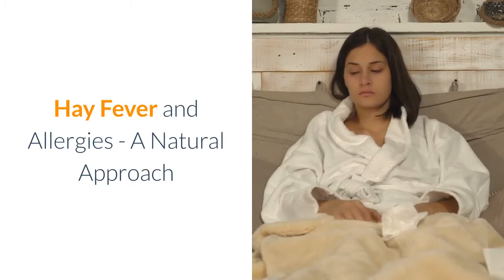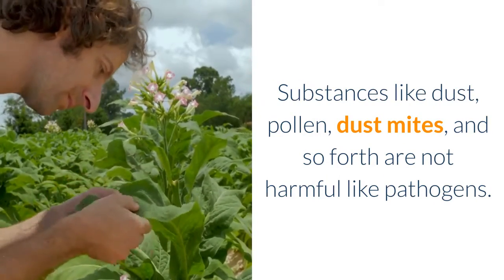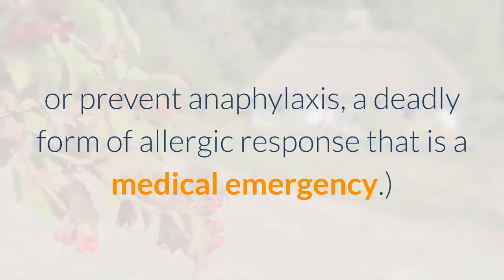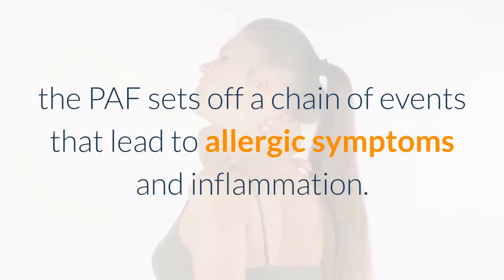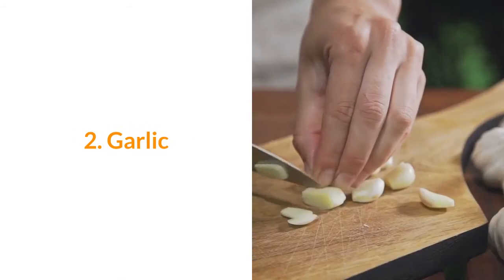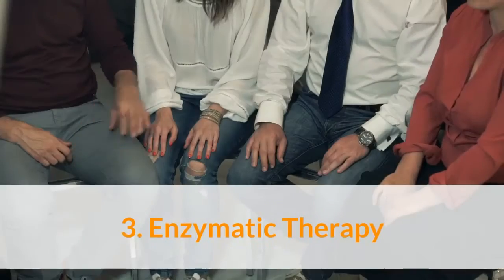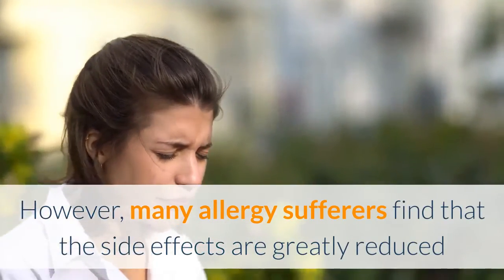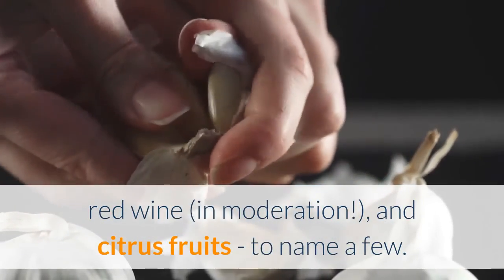Hay Fever and Allergies a Natural Approach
Allergies can produce a great deal of suffering. In America alone, around 28 million people suffer from hay fever, and that does not include all the individuals who are allergic to pet dander, dust, foods, and bee stings.

Allergies are the result of an immune response gone overboard. Substances like dust, pollen, dust mites, and so forth are not harmful like pathogens. But in the allergic individual, these substances produce an extreme immune response. From debilitating to a mere annoyance, allergy symptoms are no fun.